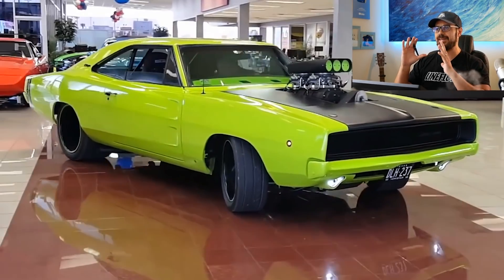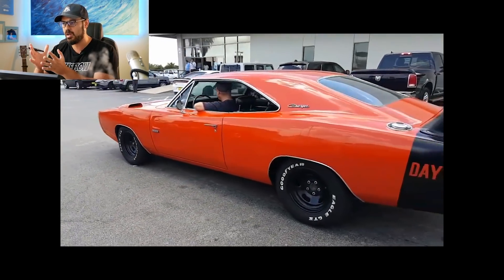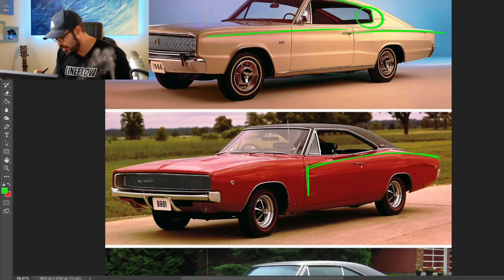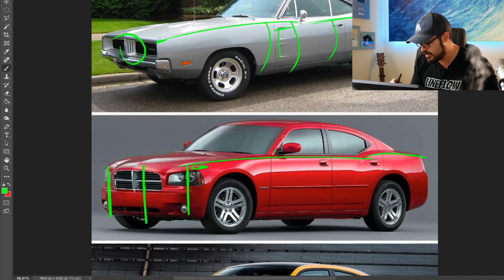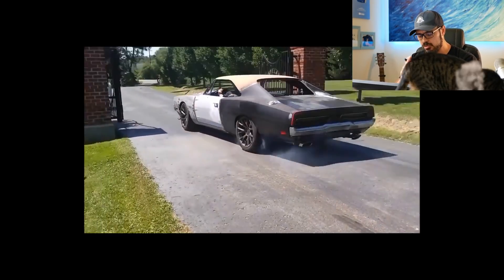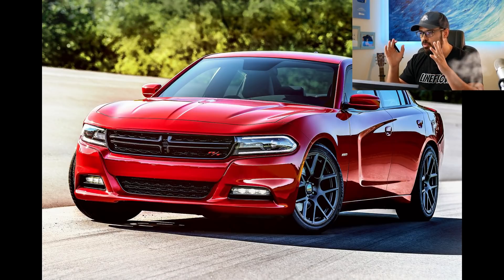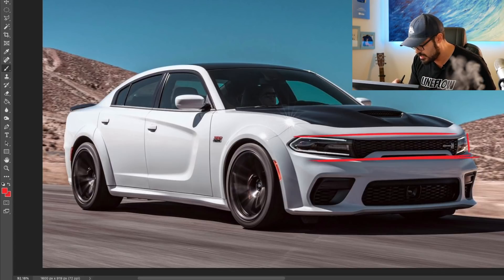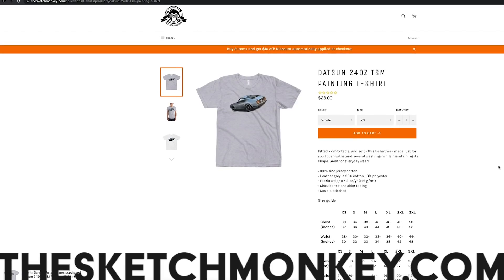2022 Dodge Charger Redesign - MORE MUSCLE!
2022 Dodge Charger Redesign - MORE MUSCLE!